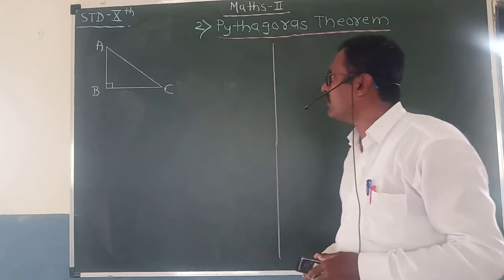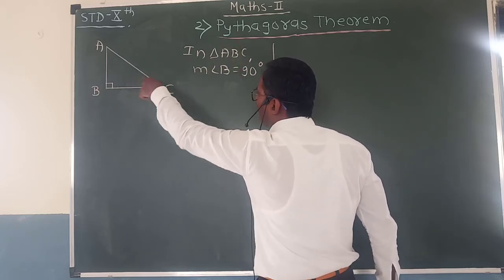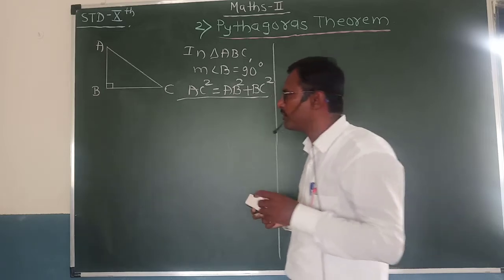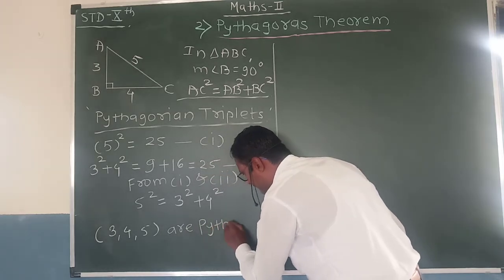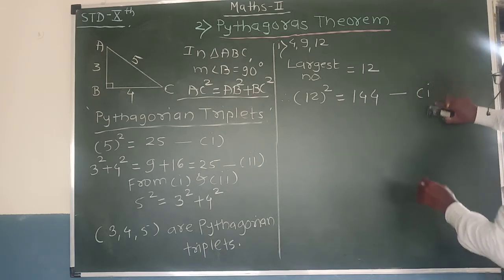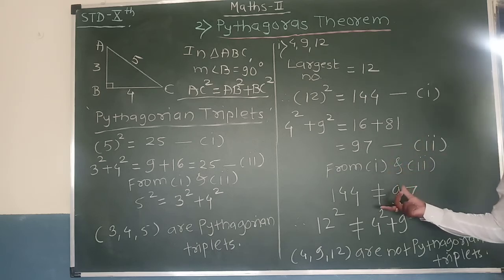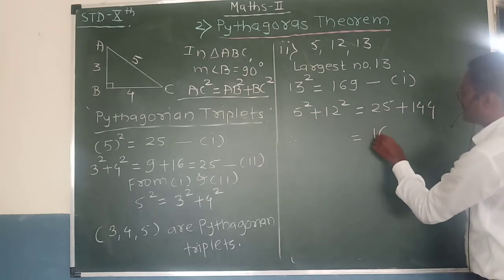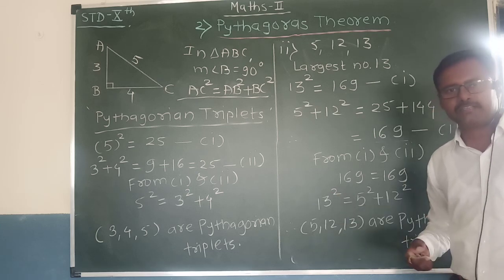Pythagorian triplets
Pythagoras theorem